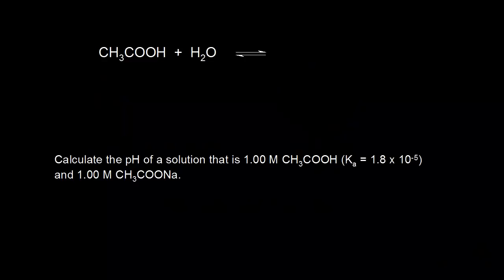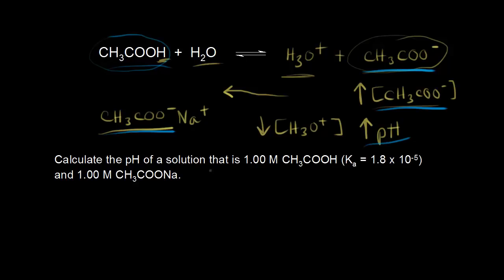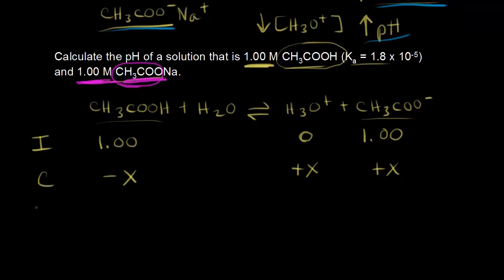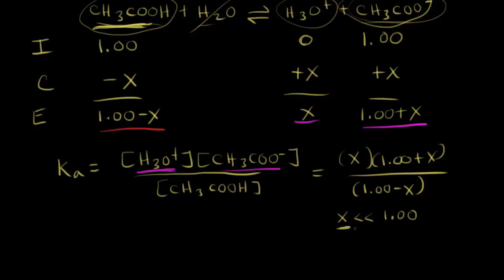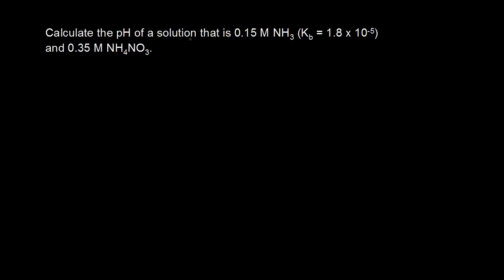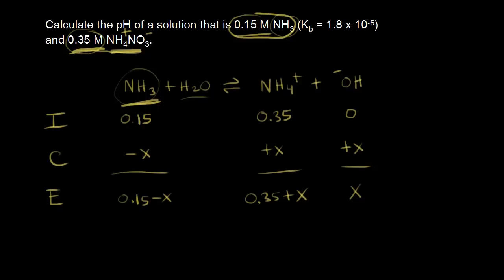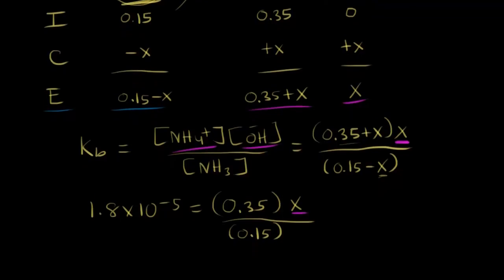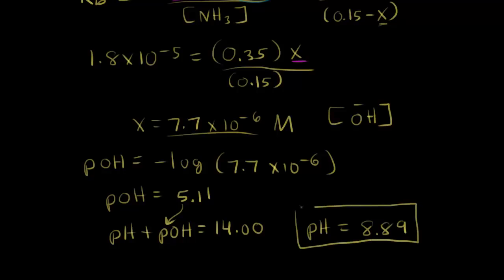Common ion effect and buffer, applications